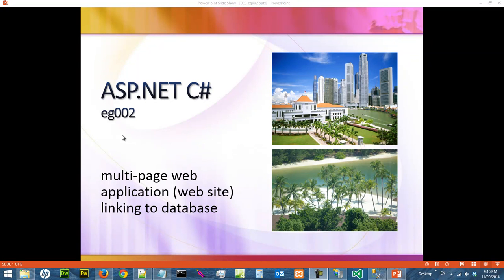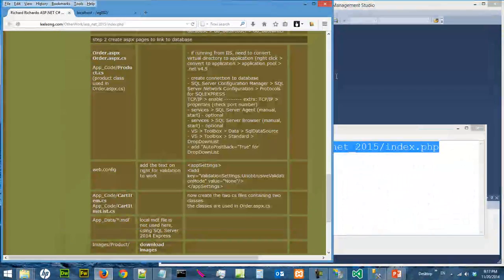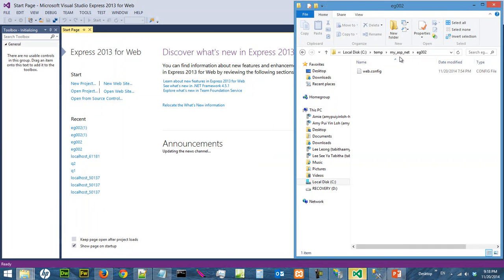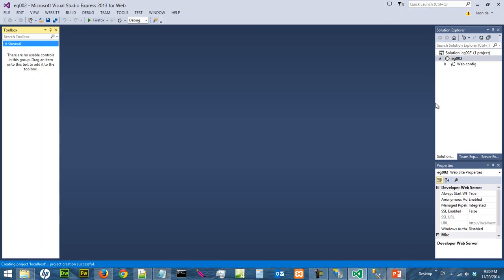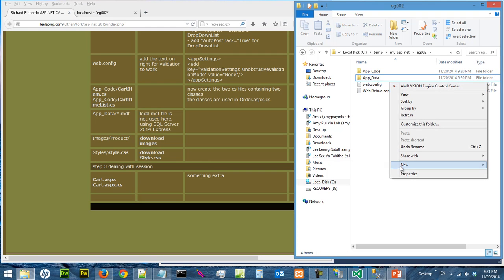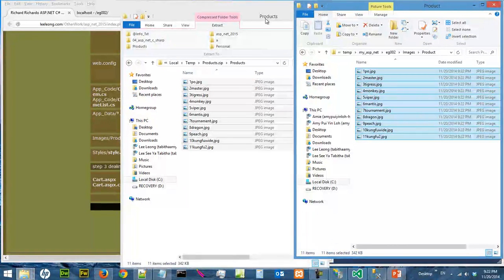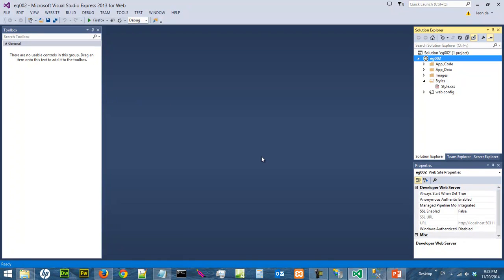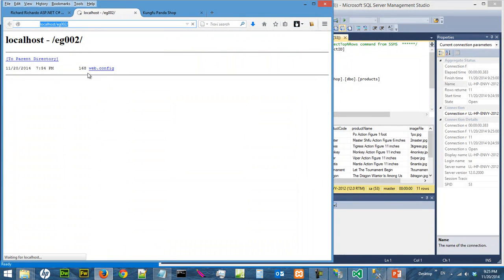Tutorial asp.net C# 022 eg002 - 3